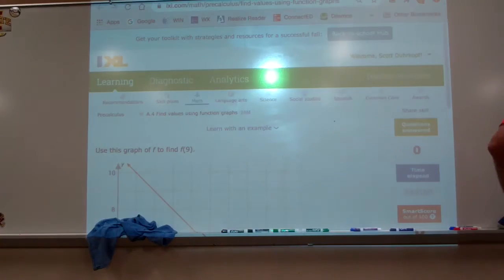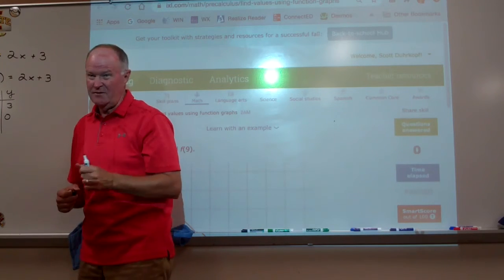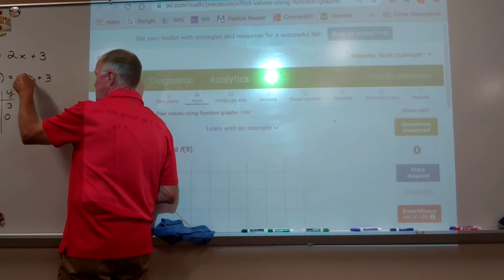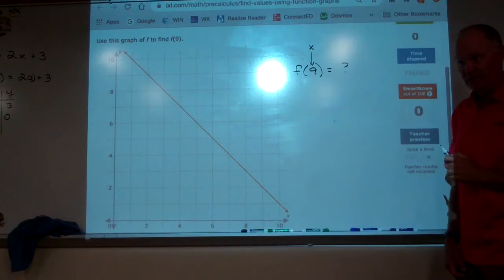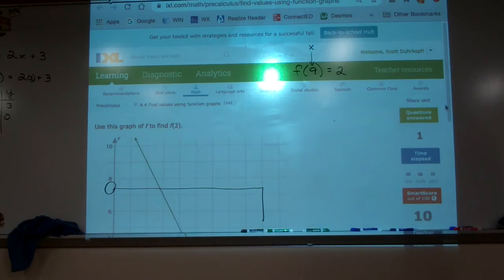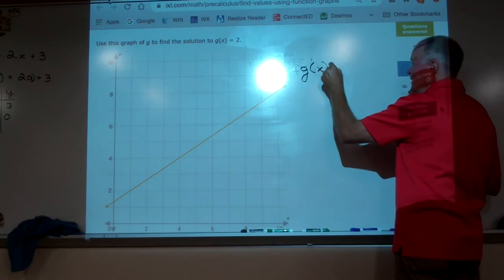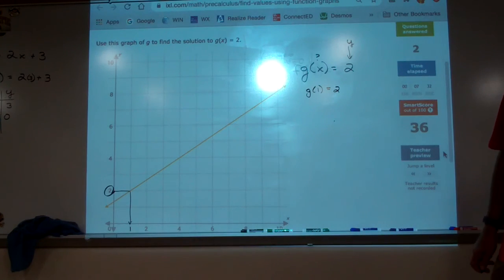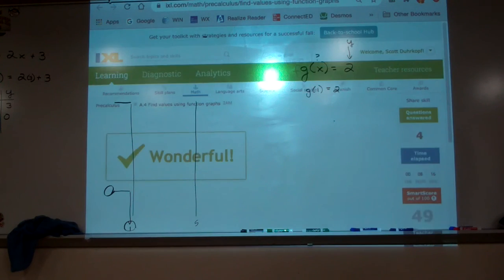Function Values Intro n A4